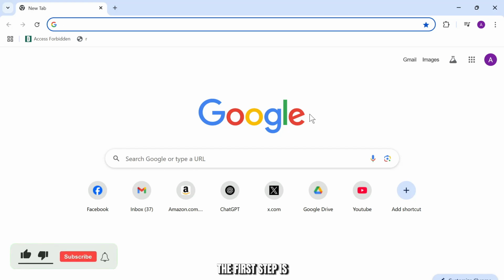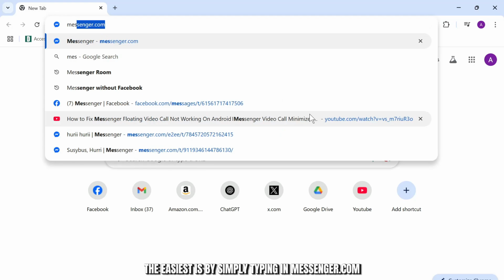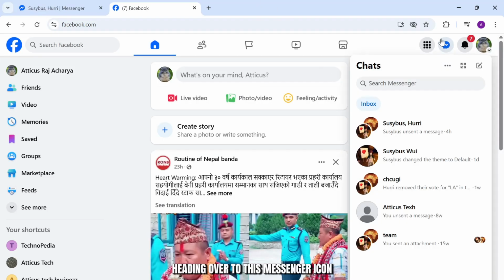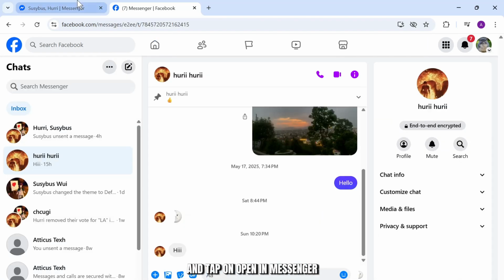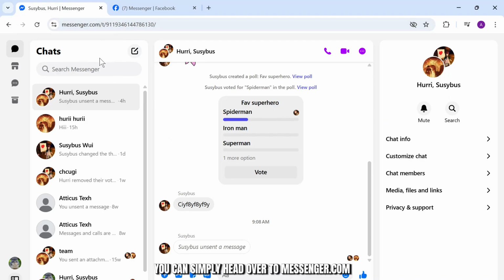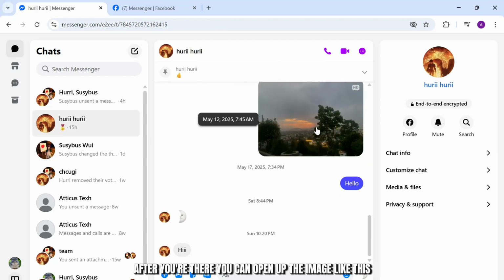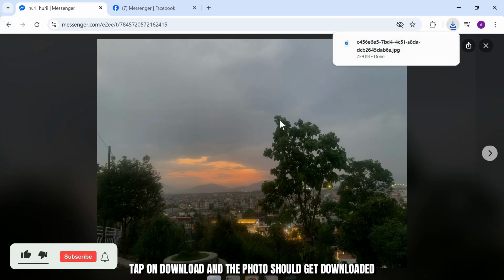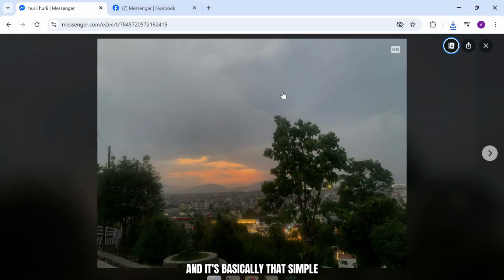How to Download Photos and Video From Messenger to Computer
Want to save important memories or media from Facebook Messenger to your computer? 💻📥 This quick and easy 2025 guide shows you how to download photos and videos from Messenger — step by step!

What You’ll Learn in This Video:
✅ How to download individual photos and videos from Messenger chats
✅ How to save media from Messenger using both browser and desktop app
✅ Tips for organizing and backing up your downloads
✅ What to do if downloads aren't working properly

Whether you're saving special moments or clearing up space on your phone, this tutorial will help you get your Messenger media safely stored on your computer.

📌 Chapters:
⏱ 0:00 - Introduction
⏱ 0:10 - How to Download Photos and Video From Messenger to Computer